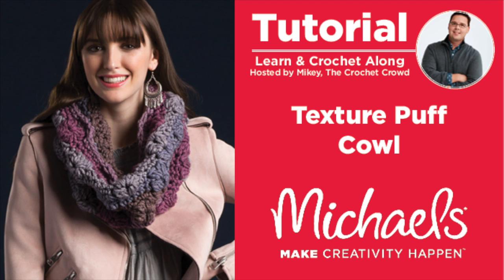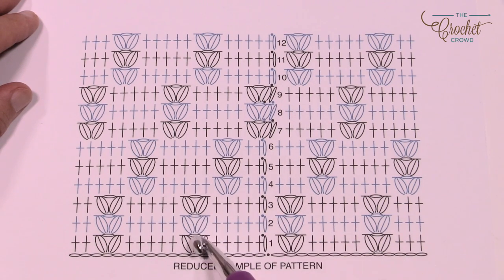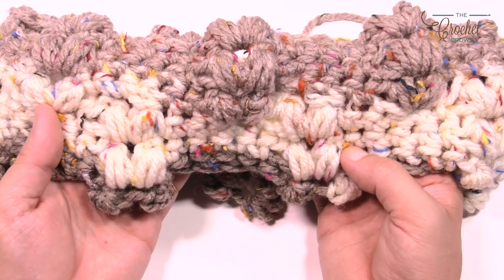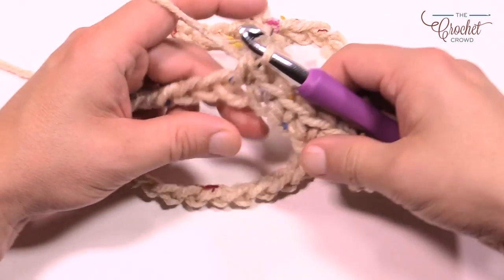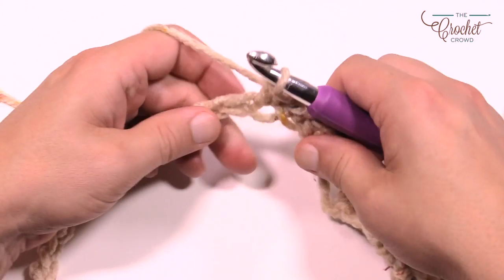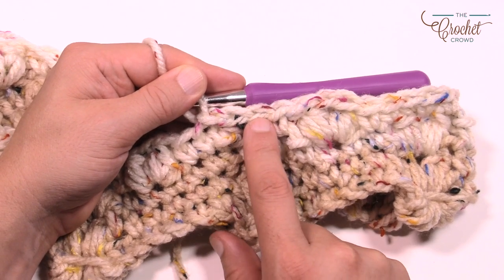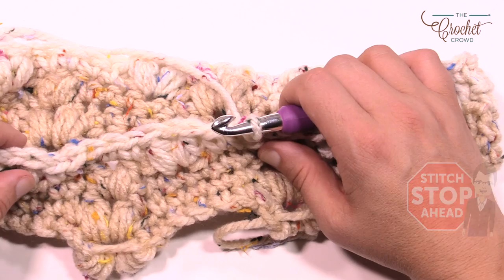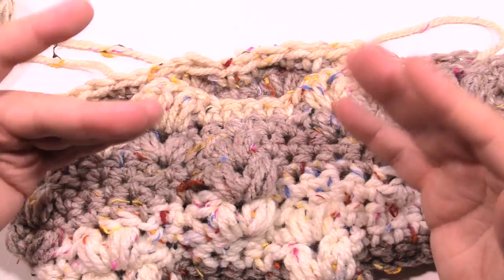How to Crochet A Cowl: Textured Tea Cakes Cowl | EASY | The Crochet Crowd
If you are looking for an easy to follow crochet cowl, try the Crochet Textured Cowl. This is an easy to follow pattern using puff stitches that change their alignment every few rounds.

Using Caron Tea Cakes, the pattern appears rich and fabulous. Perfect winter accessory with a fashion in mind for looking your best.